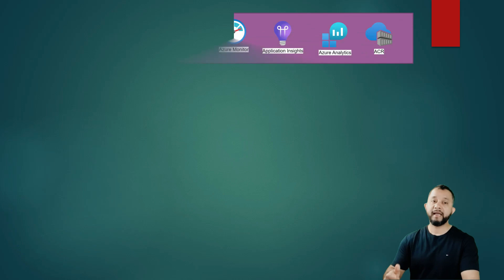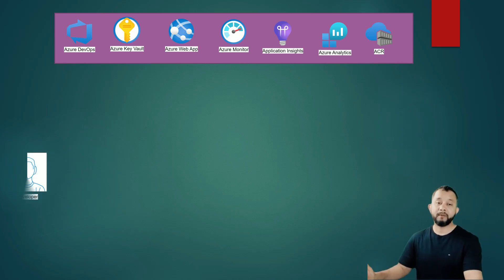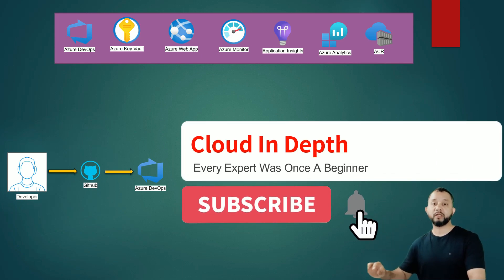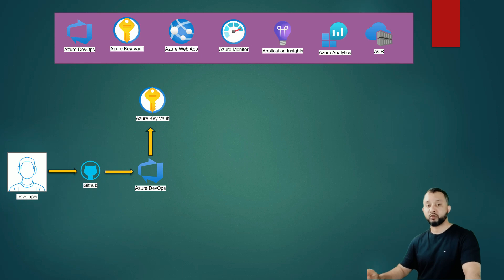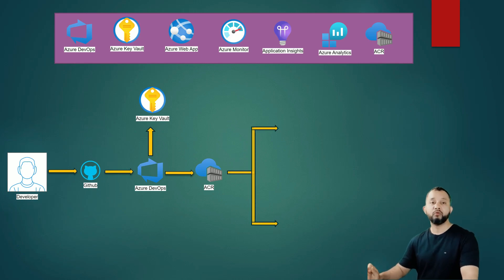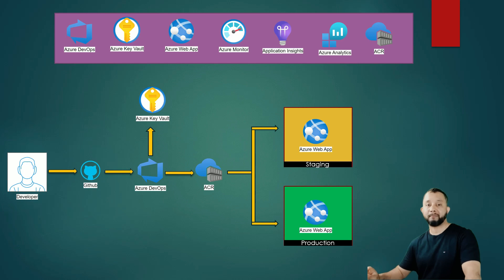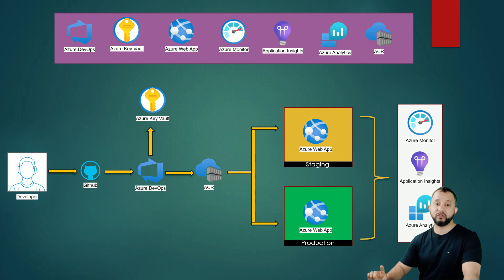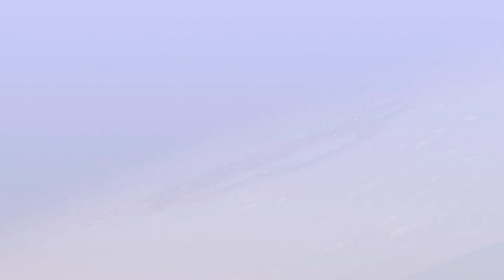Azure DevOps Pipeline - Deploying Docker Container in Azure Web App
In this short video, we are going to see how to build a traditional Azure DevOps pipeline that will deploy applications into the Azure environment without having any human intervention.

Some of the key Azure services we are going to use in this architecture are - Azure DevOps, Azure Key Vault, Azure Web App , Azure Monitor, Azure Insights and Azure Analytics Workspace.

Before we see the actual architecture, let me give you a quick overview. We have an application that needs to be built, tested and deployed into Azure Web App as a container.

So without further ado let's see how our DevOps CI/CD Pipeline will look like.

Lets say, we have an application developer who just pushed his changes into a GitHub repository. As soon as he pushed his changes into the repo, a CI/CD pipeline gets triggered in Azure DevOps. And  What this pipeline will do - it first checks the quality of the code by running a bunch of tests which could be unit testing or static code analysis or something like that.

These tests will require some secrets which are stored in the azure key vault. At this point, azure pipeline will grab those secrets from the key vault

If any of these checks failed, this CI/CD pipeline will stop straight away and the changes will not be deployed into our azure environment. But, If all of these tests pass, the pipeline will build a docker image from the application code stored in GitHub repo and then push that newly created docker image into azure container registry.

As soon as the docker image is pushed into the azure container registry, that docker image will be deployed into azure web apps as a container in the staging environment.

The pipeline then runs some acceptance tests against the staging environment to validate the deployment. If those acceptance tests succeed, the pipeline will pause at this stage and wait for someone to manually validate the deployment and if the deployment looks good, he or she will resume the pipeline which will eventually deploy the application into the production environment.

In this architecture, I have also included some other azure services for monitoring and log analysis purposes.

For example, we can integrate Azure Monitor with our Azure Web App to collect logs and metrics which can be used to monitor our application’s performance and healthiness. We can also use Azure Application Insights to collect application specific monitoring data that can be stored in Azure Log Analytics.